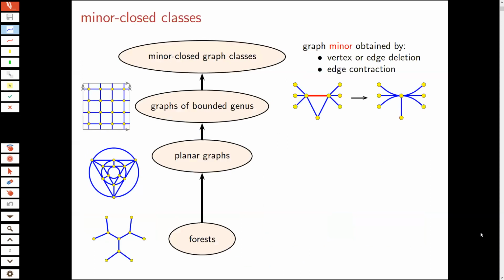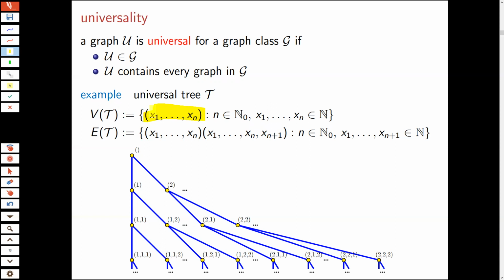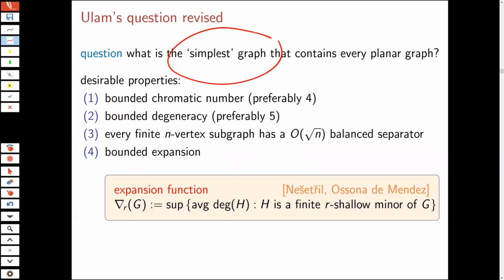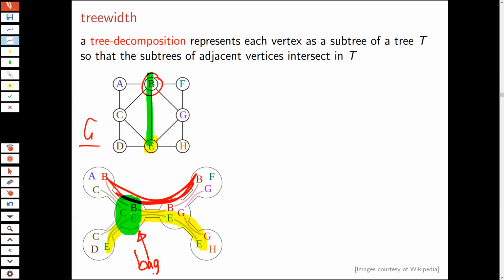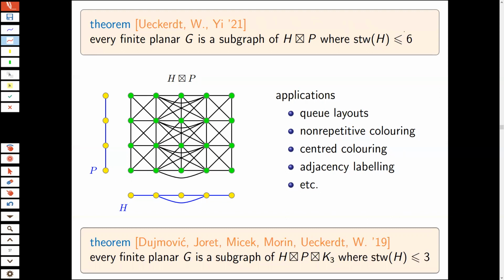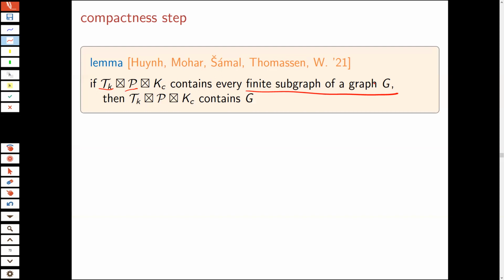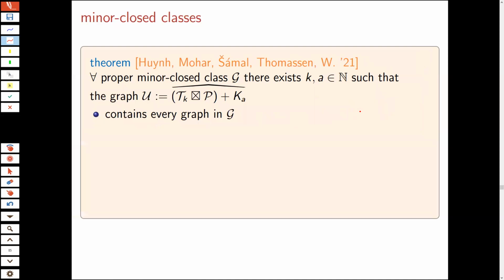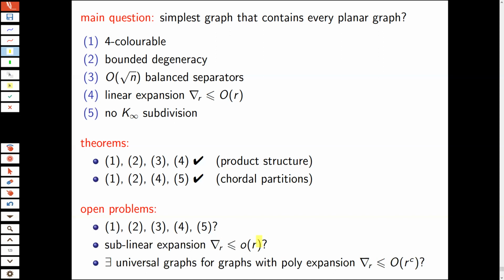David Wood - Universality in minor closed graph classes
"Universality in minor closed graph classes" by David Wood, Monash University. The talk was given on October 26, 2021.